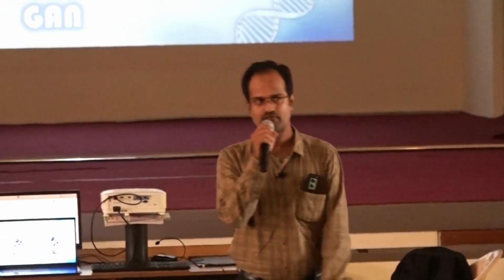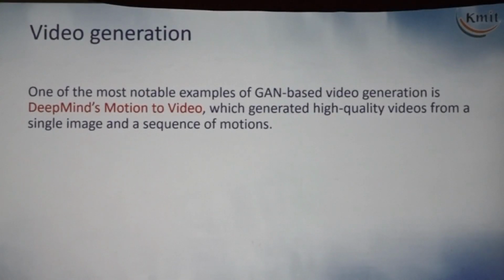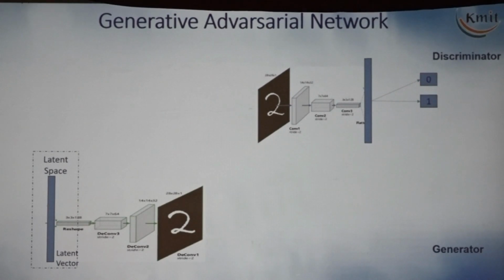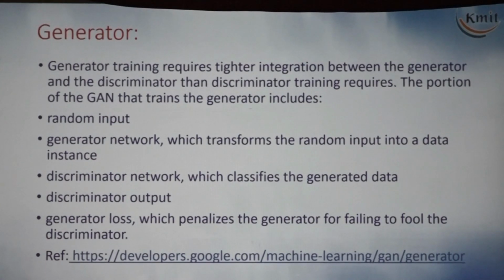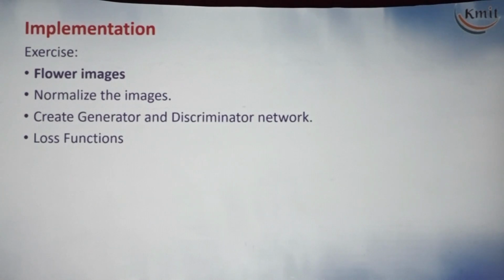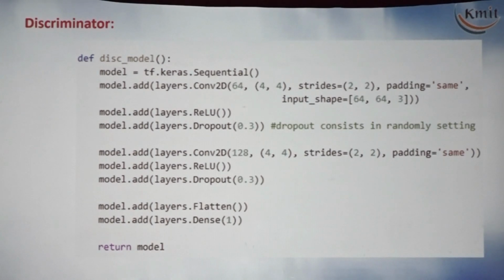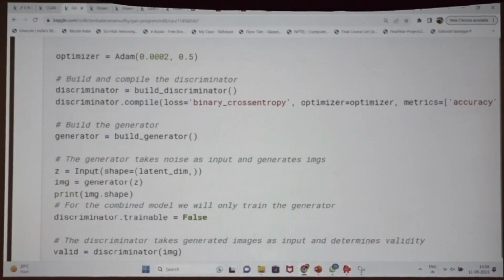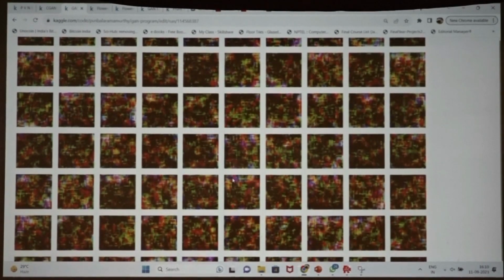GAN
Speaker : P.V.N. BALARAMA MURTHY